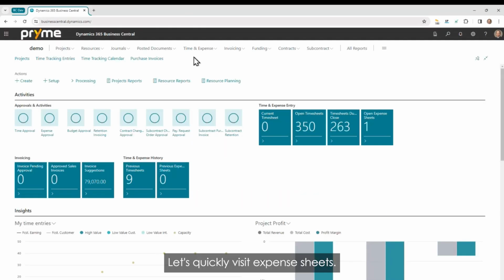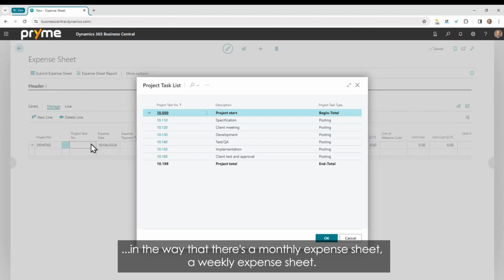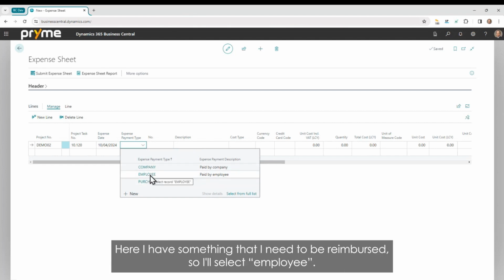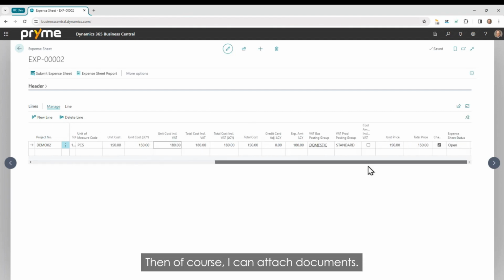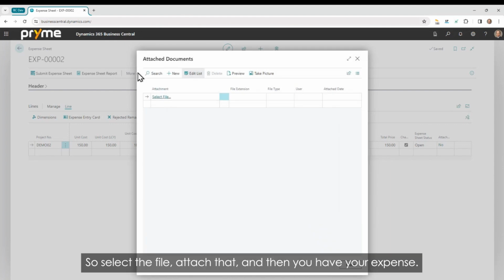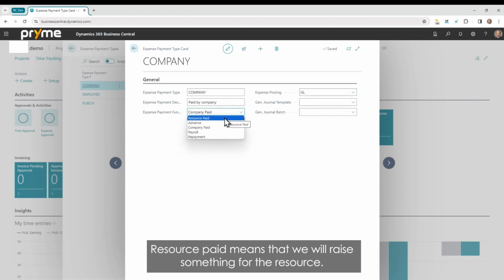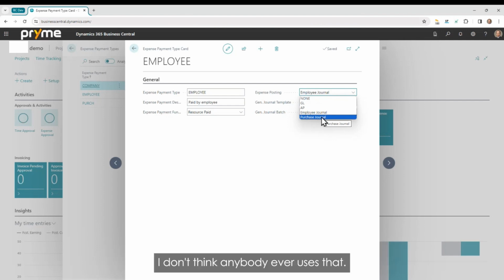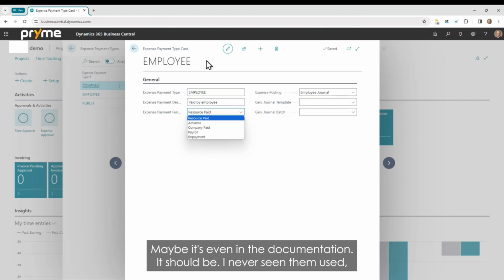Advanced Projects on Business Central: Expense Entry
00:00 Expense sheets
01:03 Attach expense documents
01:30 Expense payment types